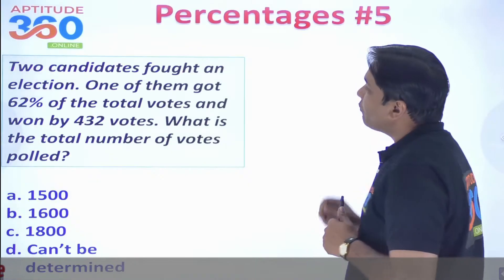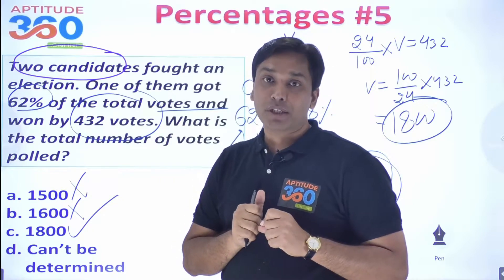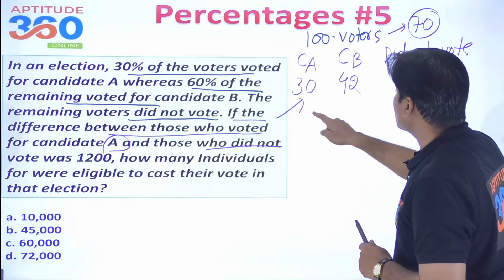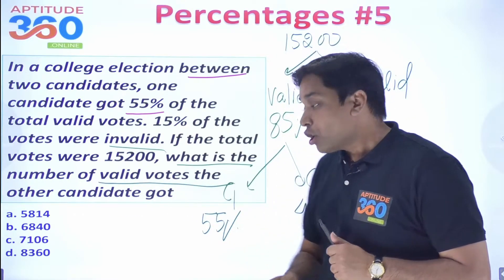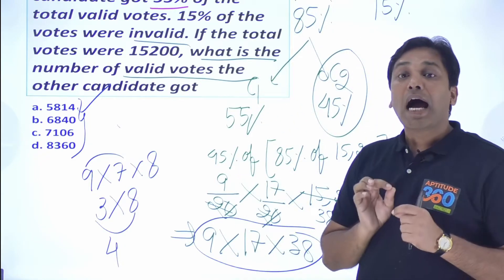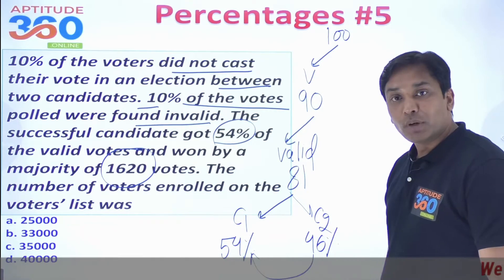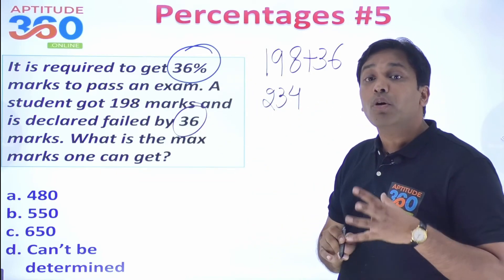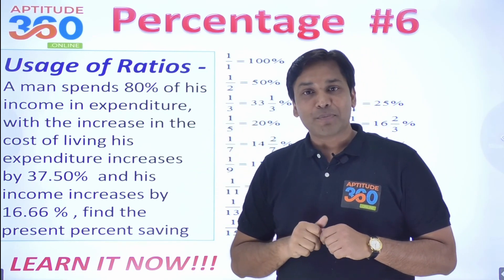#5 Percent | ELECTION PROBLEMS | Remove your confusion NOW | A Must for BANK PO, SSC, IPMAT and CAT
Why percent is used in almost all the competitive exams?
What is the use of it in the real life scenario?
Why learning this topic can be crucial for your success?

We are also solving the  following problems, here-
1. Two candidates fought an election. One of them got 62% of the total votes and won by 432 votes. What is the total number of votes polled?
a. 1500
b. 1600
c. 1800
d. Can’t be determined

2.In an election, 30% of the voters voted for candidate A whereas 60% of the remaining voted for candidate B. The remaining voters did not vote. If the difference between those who voted for candidate A and those who did not vote was 1200, how many Individuals for were eligible to cast their vote in that election?
a. 10,000
b. 45,000
c. 60,000
d. 72,000

3.In a college election between two candidates, one candidate got 55% of the total valid votes. 15% of the votes were invalid. If the total votes were 15200, what is the number of valid votes the other candidate got?
a. 5814
b. 6840
c. 7106
d. 8360

4.10% of the voters did not cast their vote in an election between two candidates. 10% of the votes polled were found invalid. The successful candidate got 54% of the valid votes and won by a majority of 1620 votes. The number of voters enrolled on the voters’ list was?
a. 25000
b. 33000
c. 35000
d. 40000

5.It is required to get 36% marks to pass an exam. A student got 198 marks and is declared failed by 36 marks. What is the max marks one can get?
a. 480
b. 550
c. 650

After watching all the 11 videos on percentage, you will be able to -
1) Know the basics of Percentage.
2) Difference between percentage and ratio.
3) The concept of multiplying factors
4) AB formula for successive percent changes
5) Solve complex problems of Geometry where dimensions are increasing / decreasing
6) Solve Previous year papers

The percent gets utilized in following topics -
a. Ratio and Proportion'
b. Averages
c. Profit and Loss
d. Time and Work
e. Time, Speed and Distance
f. Area and Volume problem
g. Mixture and Alligation